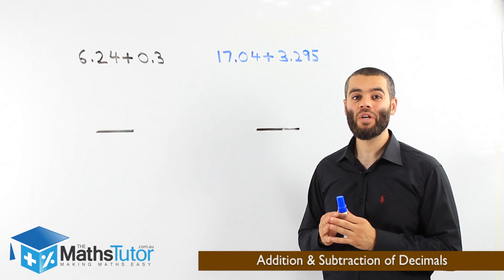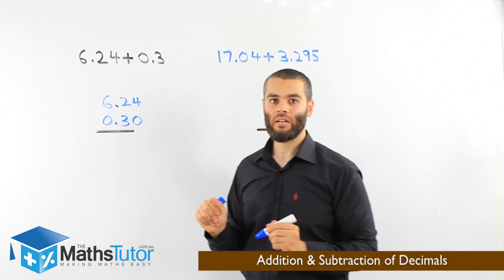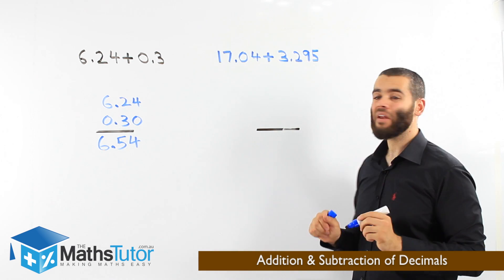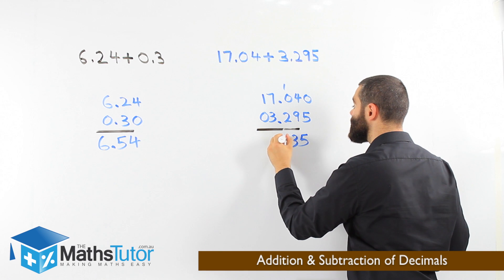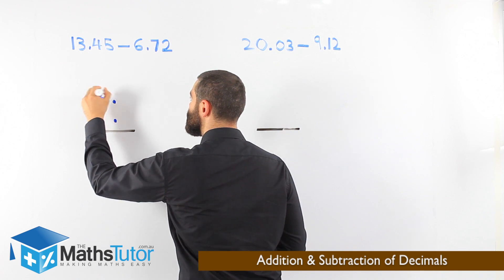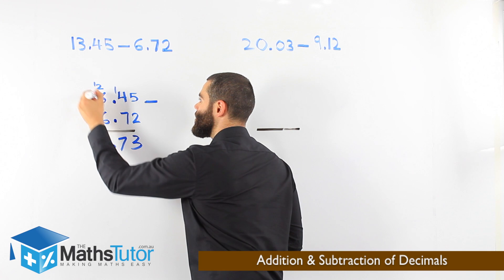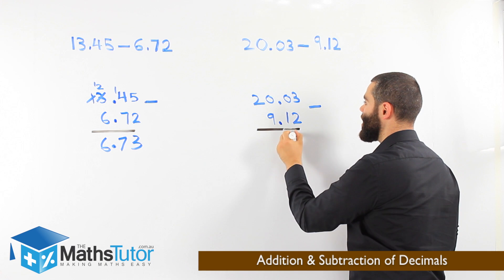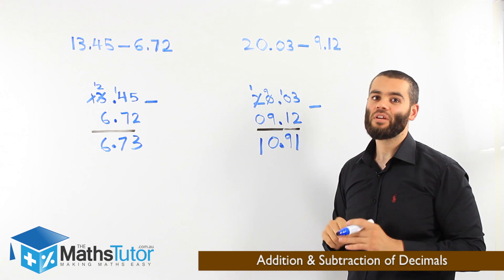Maths Help - 21. Addition & Subtraction of Decimals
Learning how to add and subtract decimals is easy. We learn to use the PUP (point under point) rule which makes adding and subtracting decimals simple and effective. Watch, learn and Enjoy.